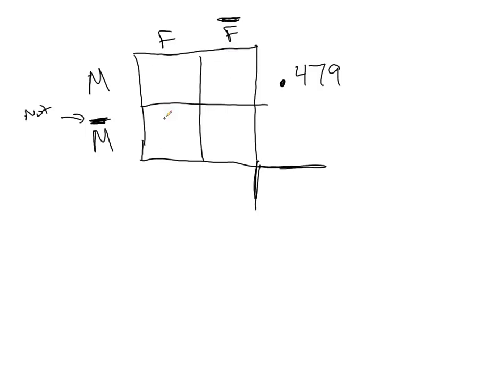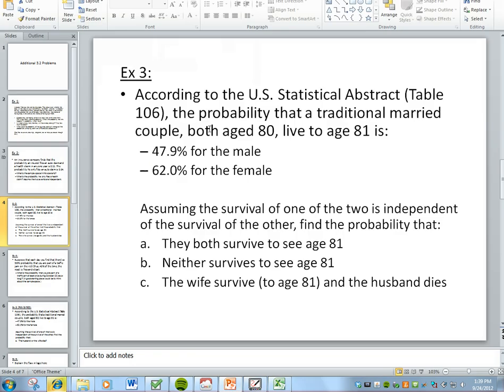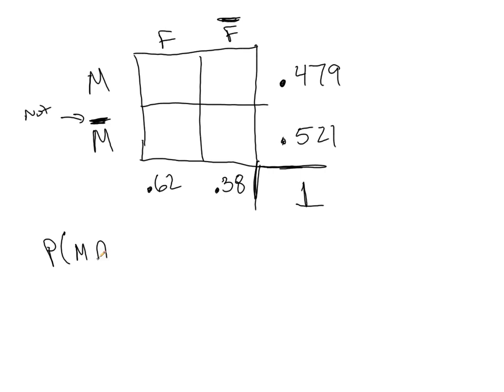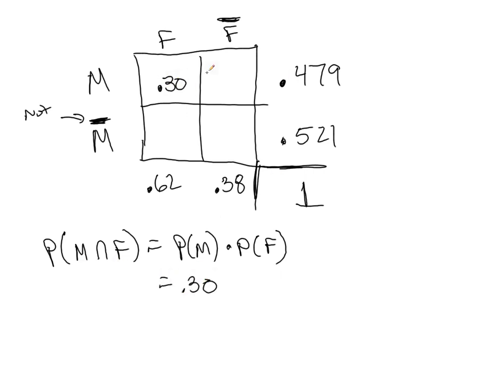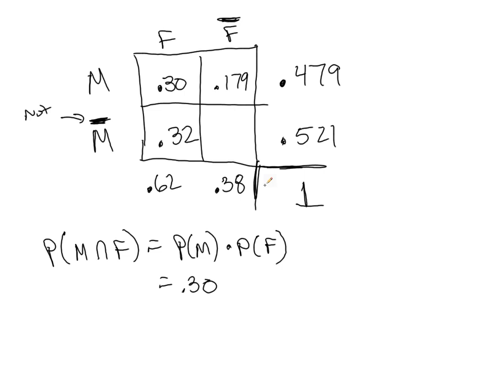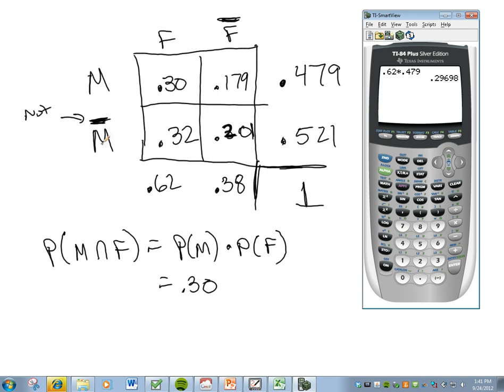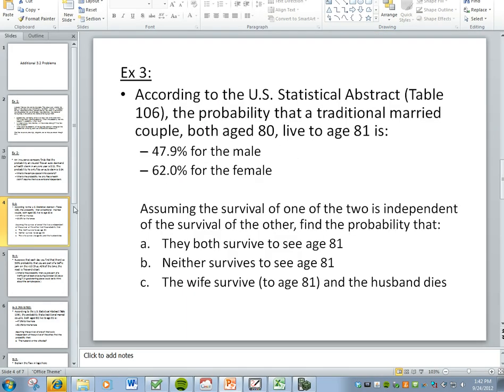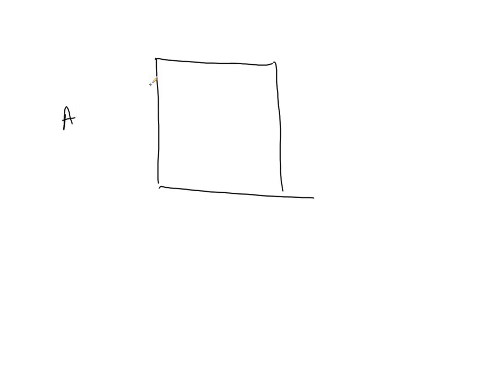Joint Probability (Part 3 of 4)